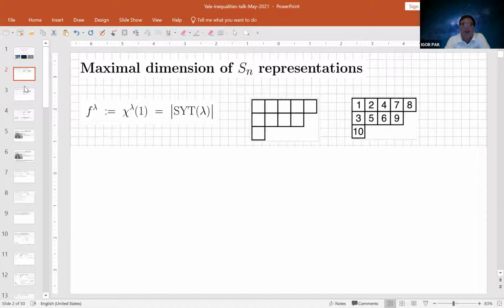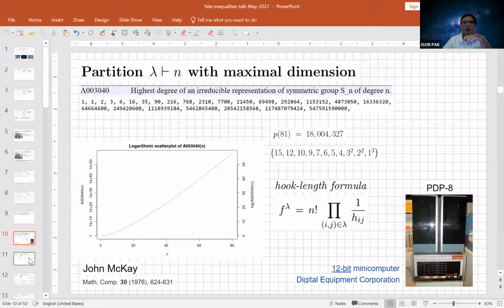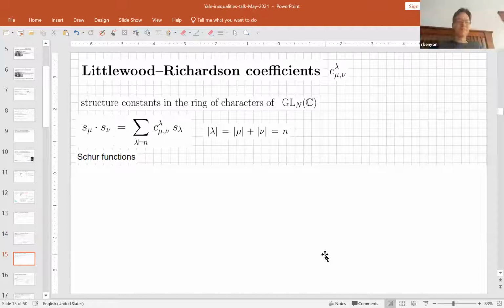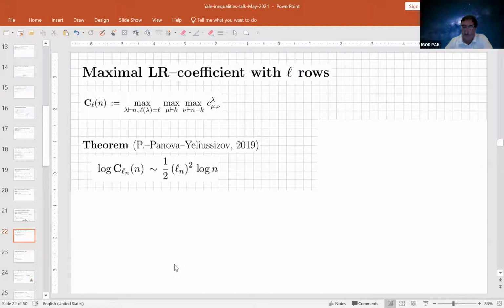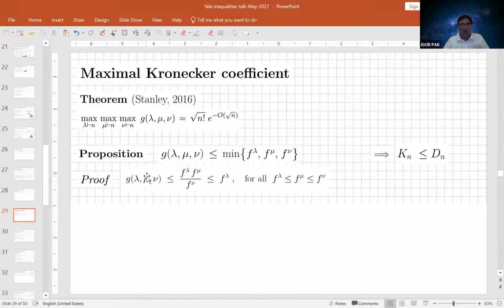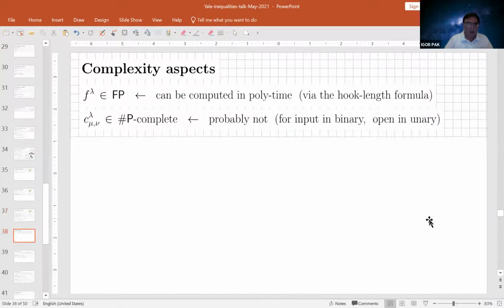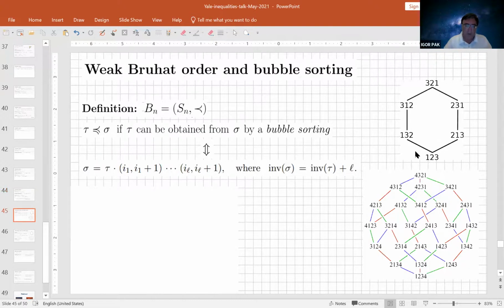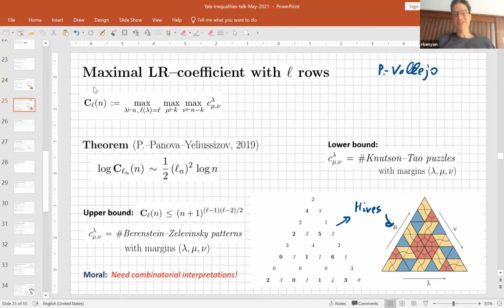Combinatorial Inequalities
Combinatorial Inequalities, Yale colloquium (May 5, 2021)

Speaker:  Igor Pak (UCLA)

Abstract:
I will give a broad overview of some classical and recent combinatorial inequalities.  We will ask which of them have a combinatorial proof and what does that even mean?  This turns out to be a difficult largely unresolved problem which we also discuss.  The talk is aimed at a general audience.